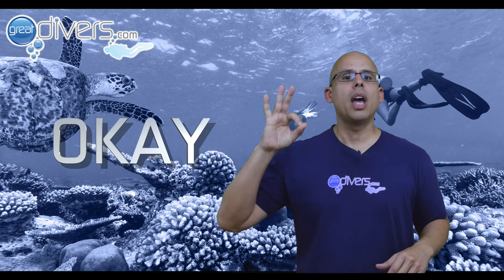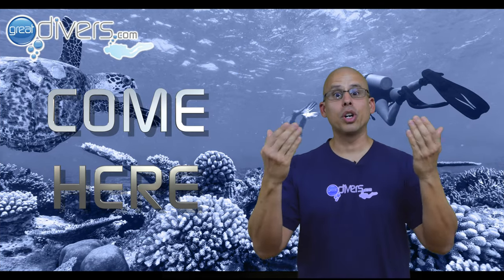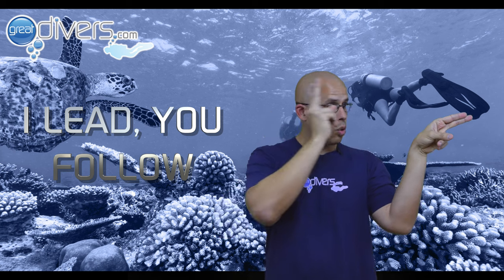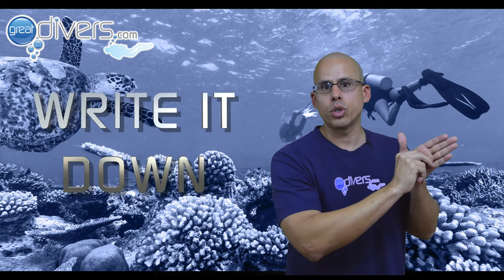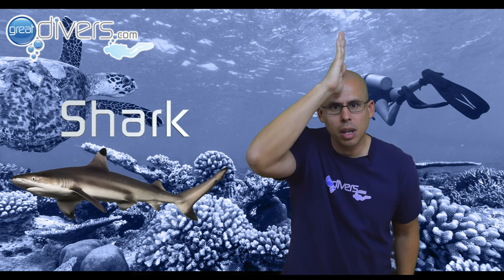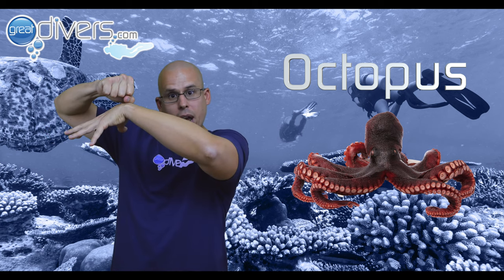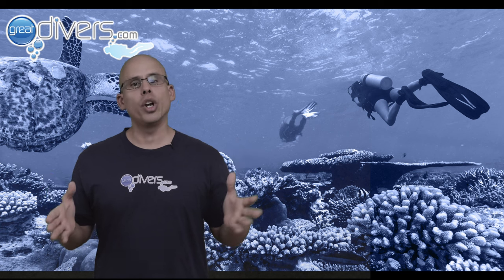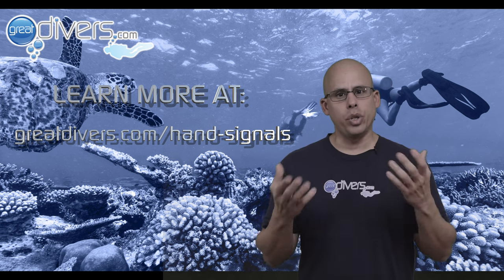SCUBA Diving Hand Signals Every Diver Should know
In this video, we go over the importance of SCUBA hand signals as a means of communication between divers. Hand signals may vary depending on factors such as the instructor, dive region, and certification agency. The essential hand signals are highlighted, starting with the "okay" signal, which is used to indicate that everything is fine. Other signals covered include the descend and ascend signals, thumbs-up signals, and various signals for directing attention, stopping, locating the boat, and buddy-up situations.

Chapters:
00:00 Introduction
00:23 Importance of Hand Signals
00:45 Essential Hand Signals
04:21 Something is Wrong
05:03 Surface Signals
06:09 Marine Animals

We review common SCUBA hand signals for indicating the need to follow, hold a certain depth, perform a safety stop, express being cold, having a question, or observing bubbles. The use of numbers for gas communication is explained, with hand gestures representing SCUBA diving hand signals for SCUBA for air pressure for communicating single digits as well as hundreds and thousands. Emergency hand signals on the surface, such as the "Lost Buddy" signal and the emergency signal.

We also go over SCUBA hand signals for identifying marine animals, such as the shark signal, turtle signal, grouper signal, and octopus signal.